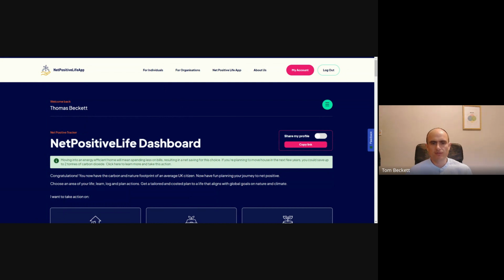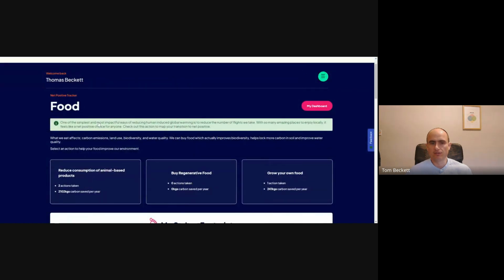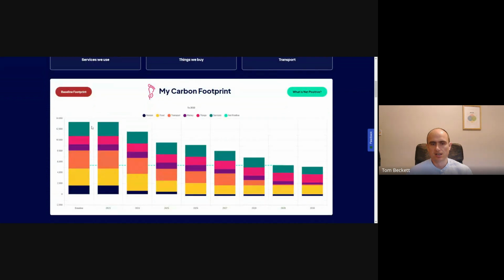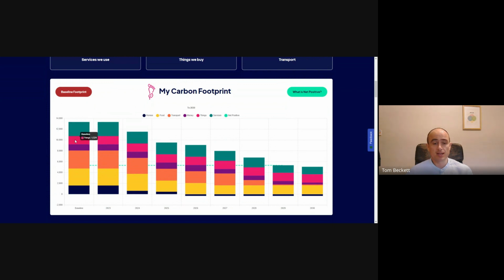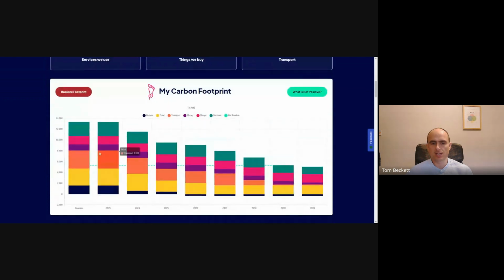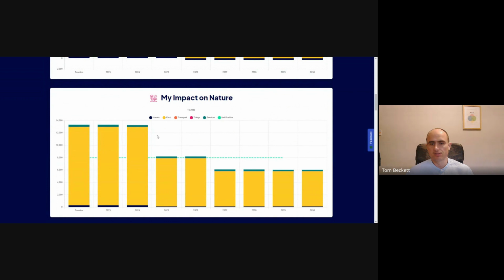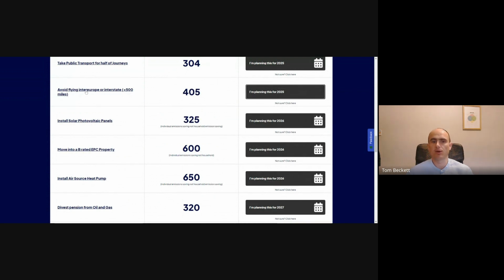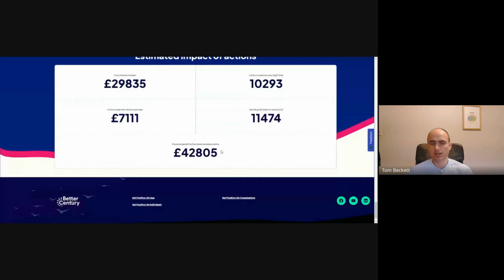Explanation of the Dashboard on the NetPositiveLifeApp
Short video to explain how to use the dashboard on the NetPositiveLifeApp (see more below).

Ever wondered if you're doing enough for the planet? Fear not! At Better Century, we believe in tackling climate problems with a positive attitude, recognizing that every effort, big or small, contributes to the solution.

That's why we've created the NetPositiveLifeApp.

This tool empowers individuals to embrace informed decision-making on the journey to net positive for nature and climate, by planning a series of science based actions over the next few years. This gives the real impact of your choices, from carbon and nature impact savings to costs and savings of implementing a decision.

Here's how it works:

On the app you start with the baseline carbon footprint of an average UK citizen. Then, choose an area you’d like to reduce your carbon footprint, discover actionable steps, learn their impact, and plan your net positive journey. Log your actions and intentions to witness your cumulative positive impact over time. 🌱📊

The NetPositiveLifeApp is an excellent tool to grasp the real possibilities of what you can do for nature and climate. Together, let's create an environment where all life thrives, check it out today!